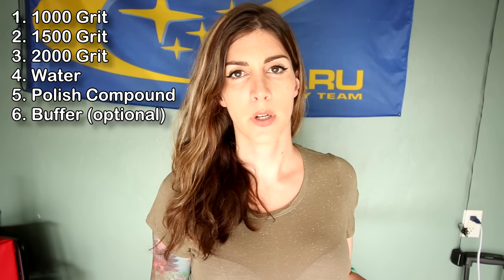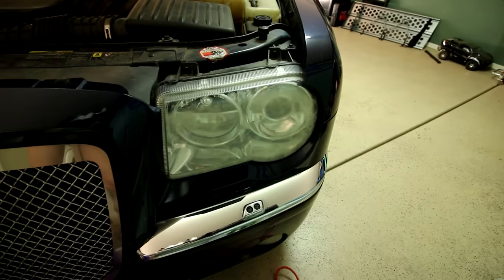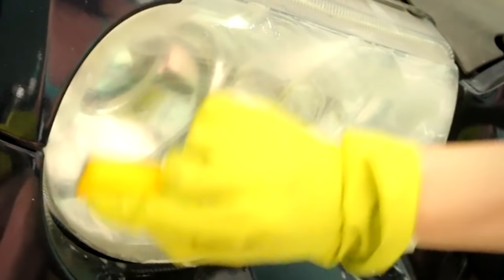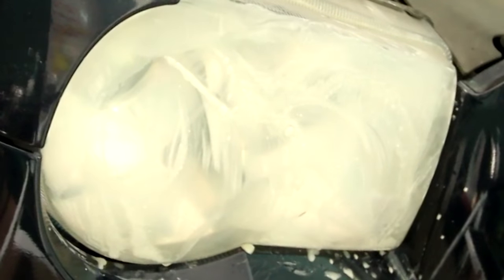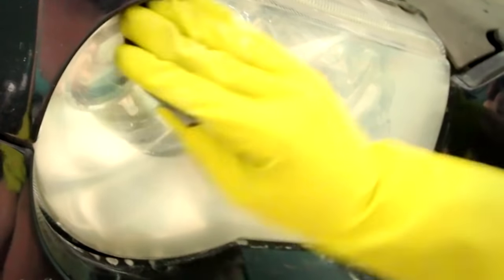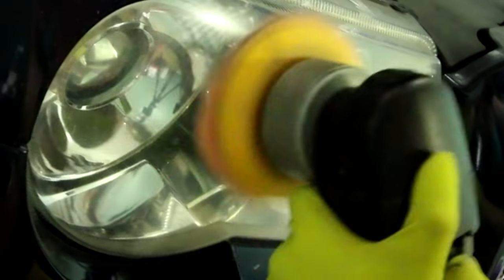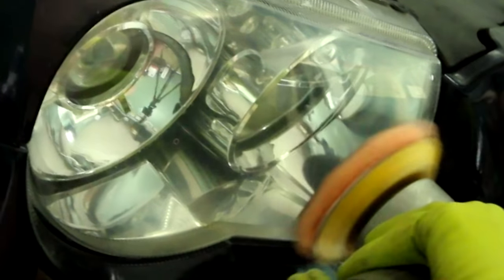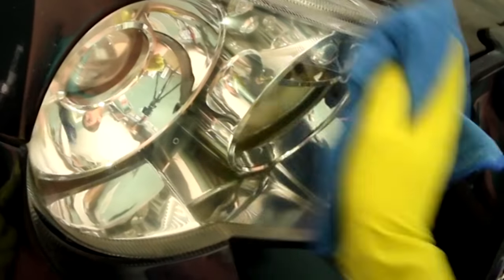DIY Headlight Restoration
Quick and simple automotive detailing tutorial for removing dull yellow haze from car headlights.

Brandyn E.

• A Himitsu - In Love (feat. Nori)